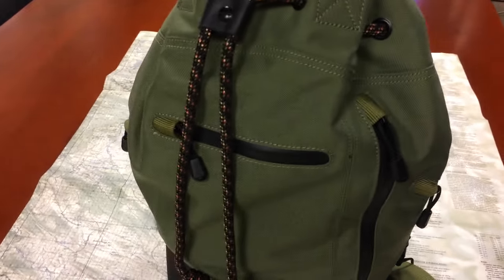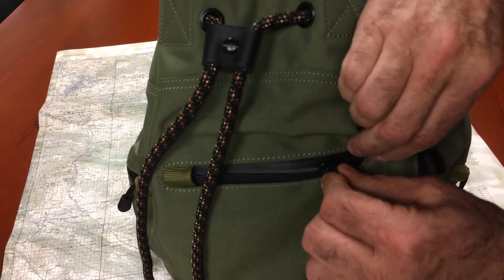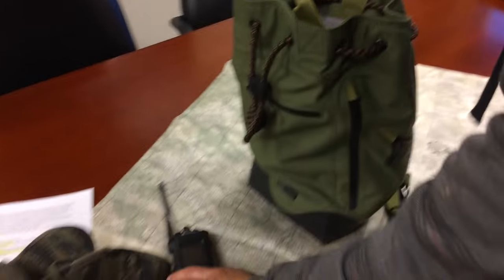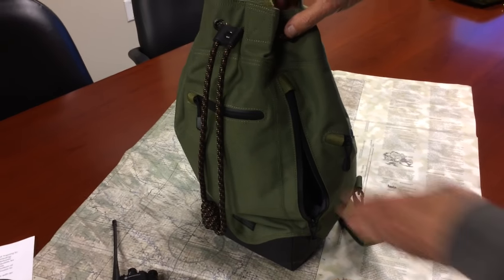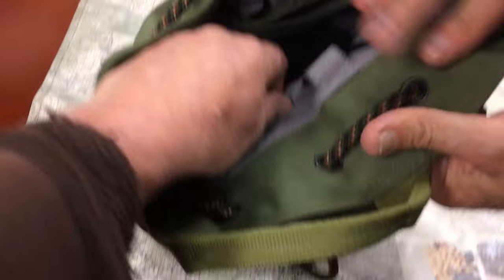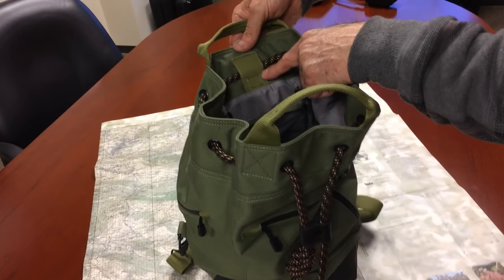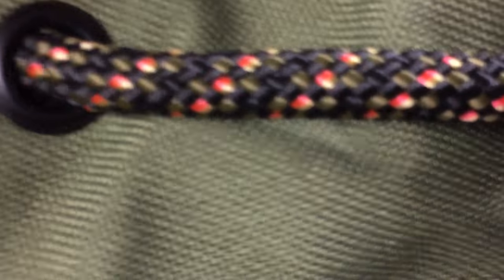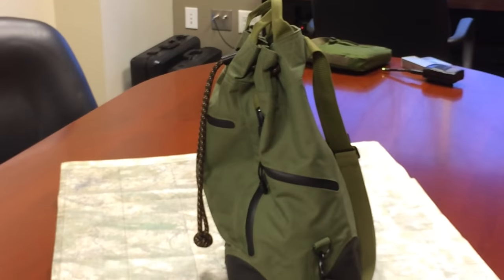Bac Sac DayPack Maratac® REV 4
Here's a peek at Rev4 of our Bac Sac.